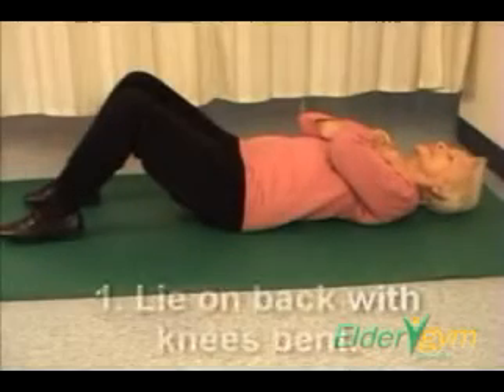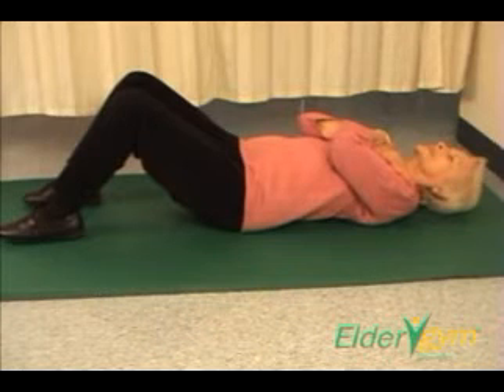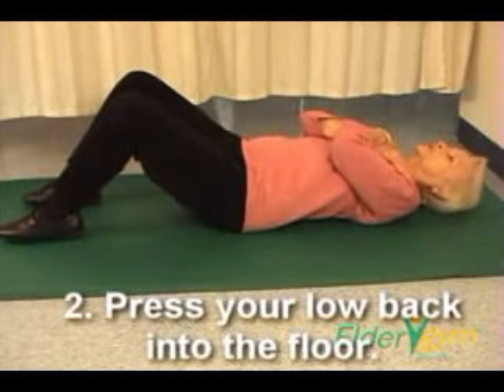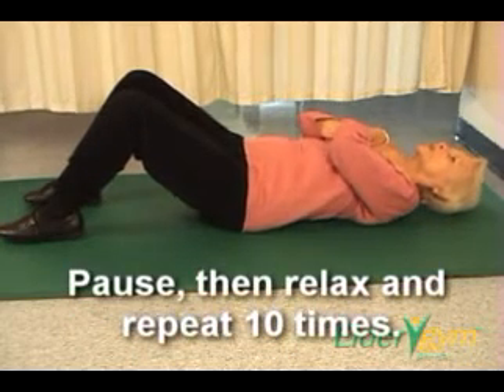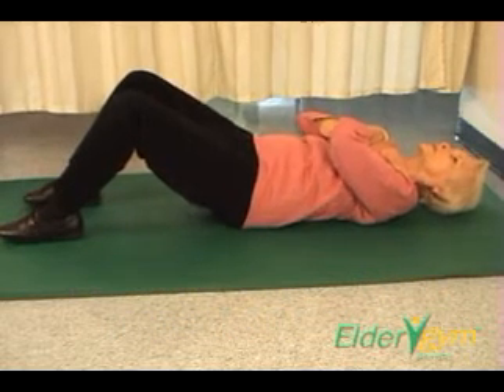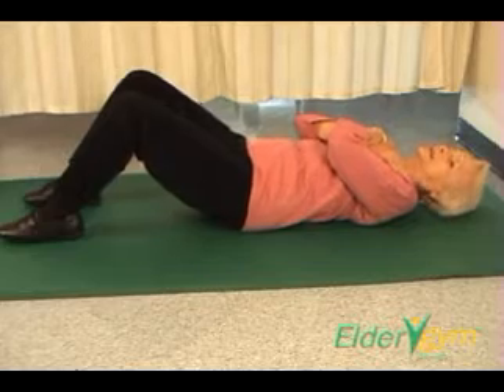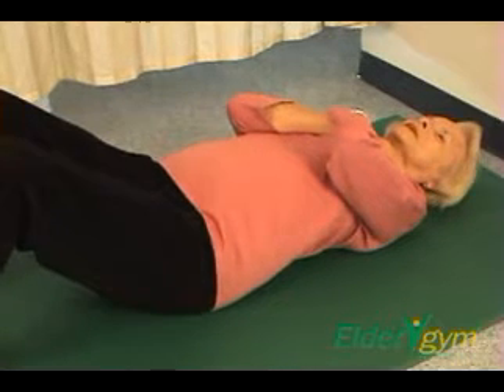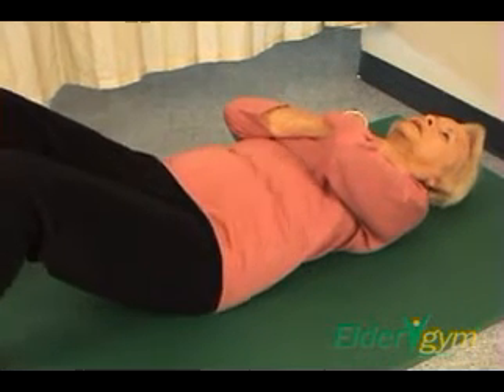Treatment For Back Pain for Seniors - Pelvic Tilt